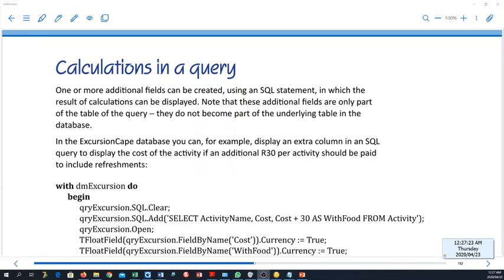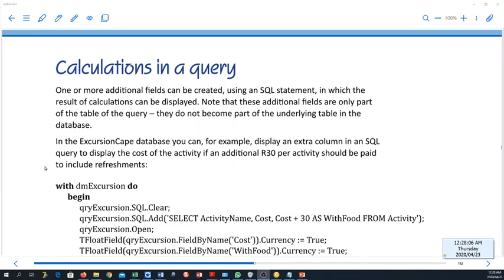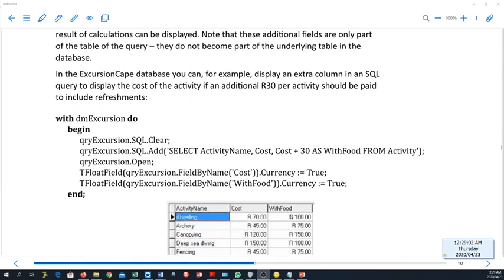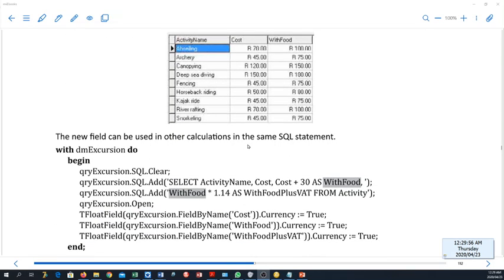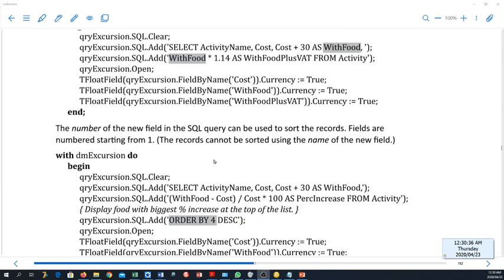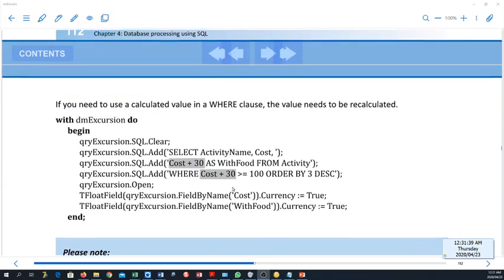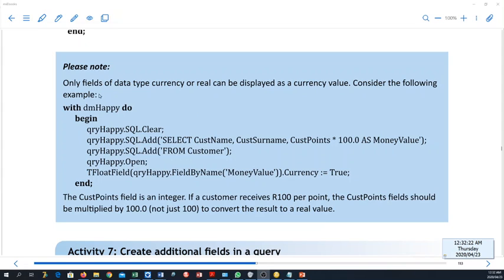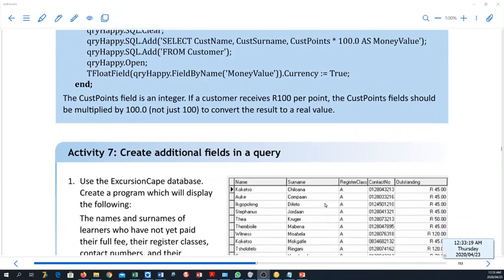Gr 12 Video lesson 23 April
Video lesson for the 23 April - Grade 12 IT SQL